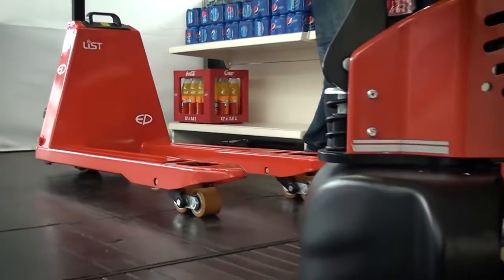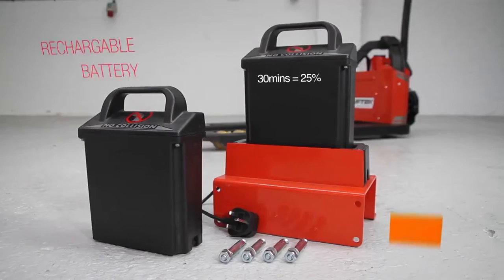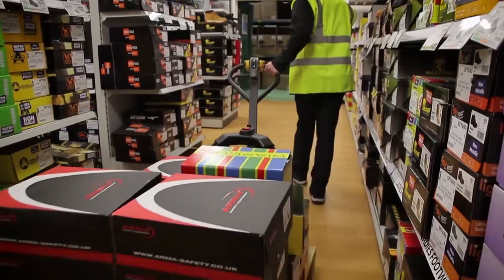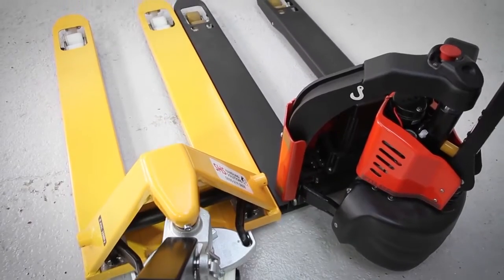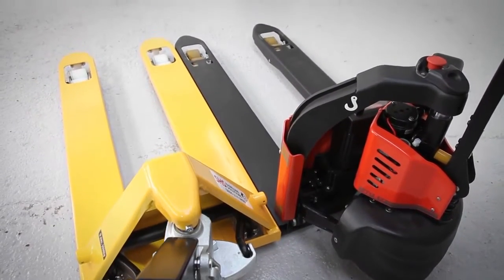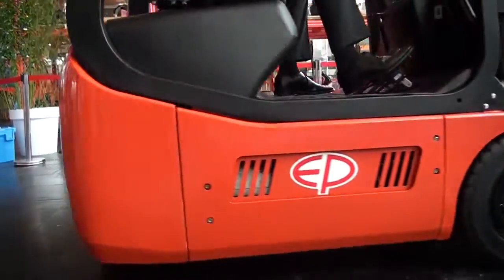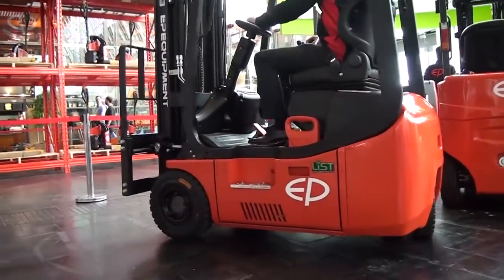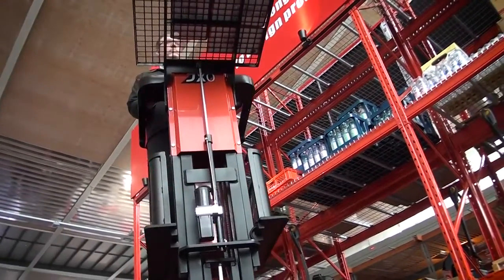EP Equipment at CeMAT 2018 whats new